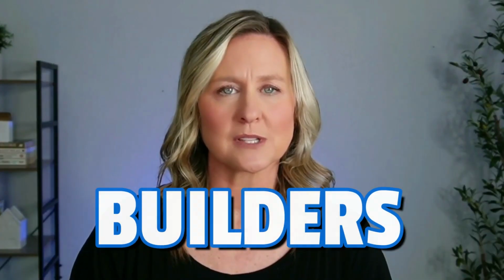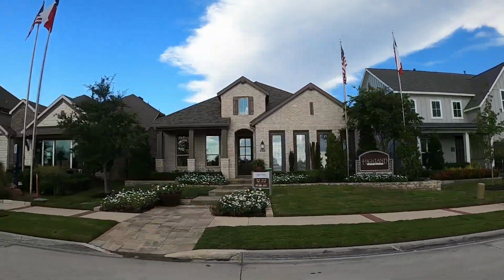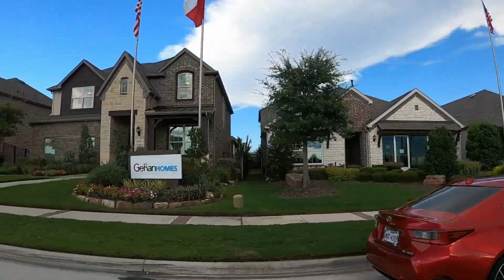Saving MONEY When Buying a New Construction Home!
Saving MONEY When Buying a New Construction Home! In this video, we share 10 tips and tricks to save money when buying new construction homes.  New Construction homes have been one of the hottest sellers in the Dallas Housing Market.  So if you are thinking of living in Dallas Texas and want to buy a new build home in one of the Dallas Texas Suburbs,  then make sure to reach out.  We are often in contact with these new construction sales offices and discuss the current new home incentives available for buyers looking to move to Dallas Texas.

📲 We have so many people contacting us who are moving here to Dallas Texas and we ABSOLUTELY love it! Honestly, if you are moving or relocating to Dallas, we can make that transition so much easier on you!!

Contact the Team - Kristen Carpentier - Texas Realtor